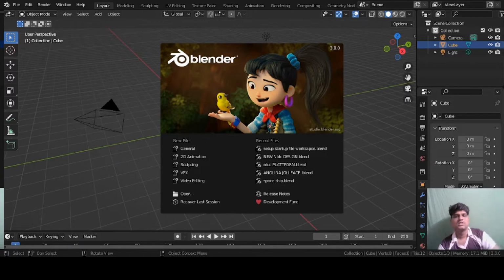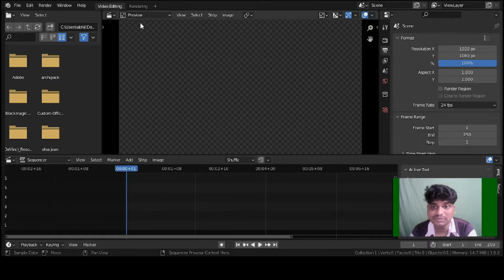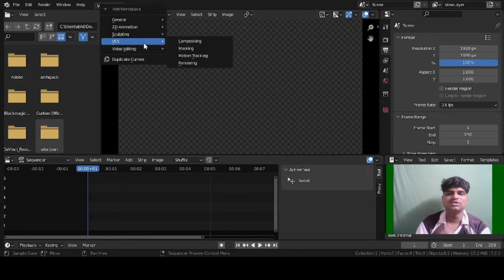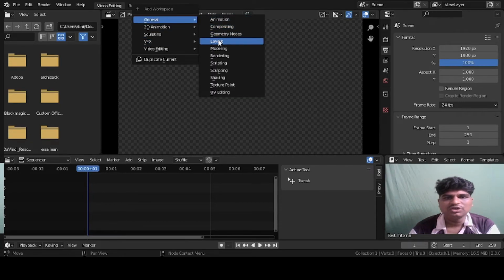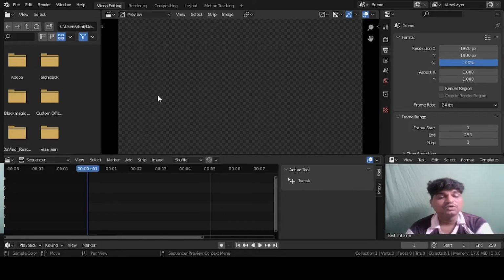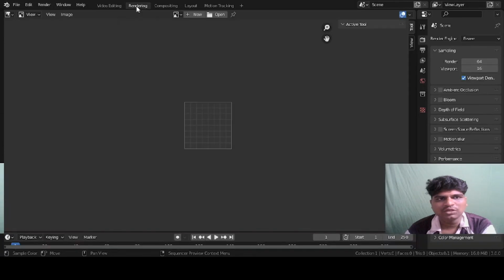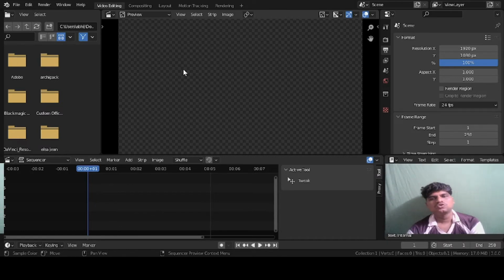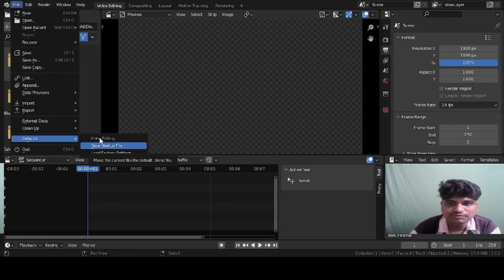blender lessons: setup starup file or workspace by ilanos-aimer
creator: Abhijeet Bhagat AKA Ilanos aimer
blender lessons: how to setup startup file or workspace and make it default for our future work.